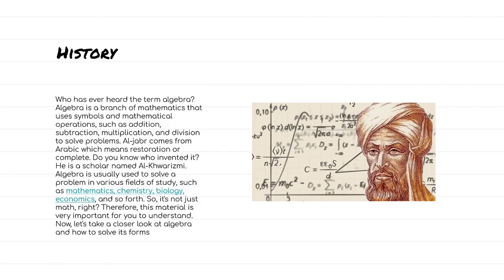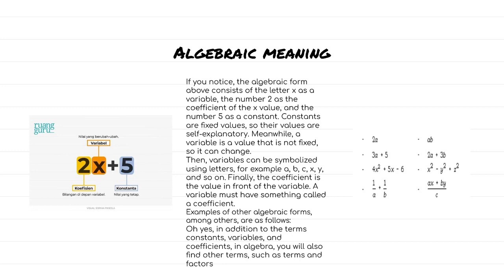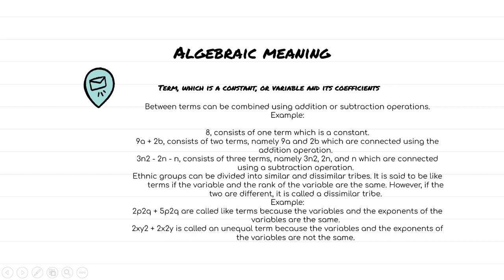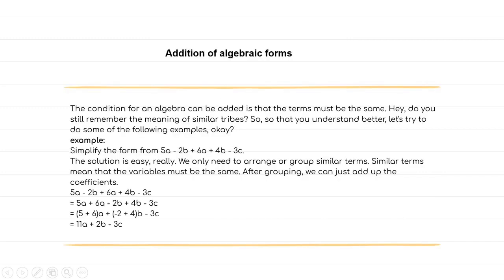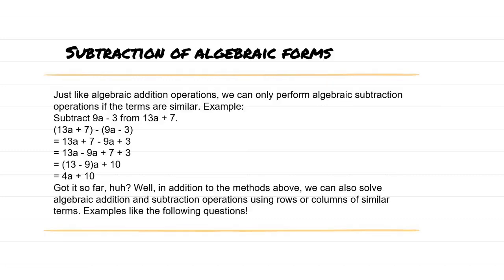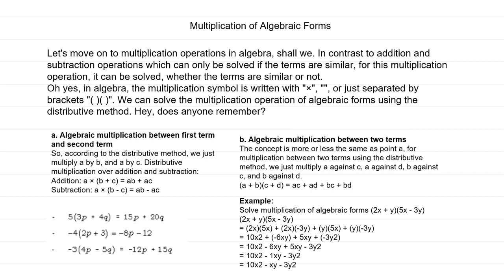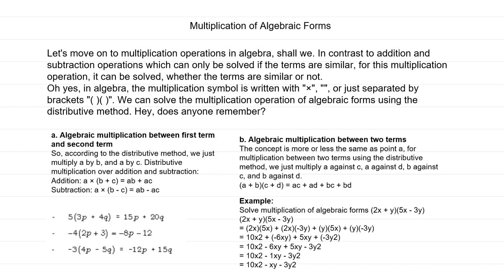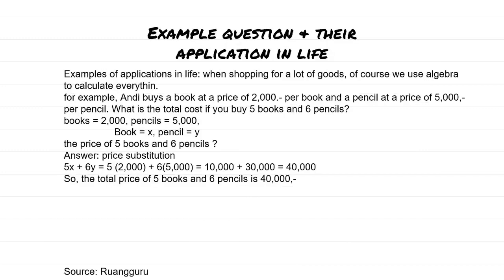TASK ENGLISH FOR MATHEMATICS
Talking About Math
Mif Tahul Fatiha
21030059

sc: Ruangguru